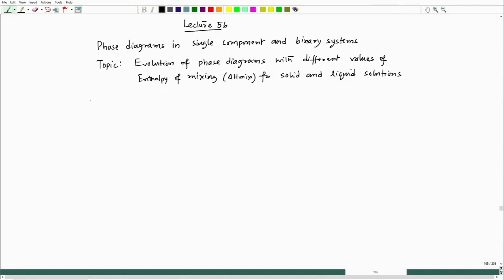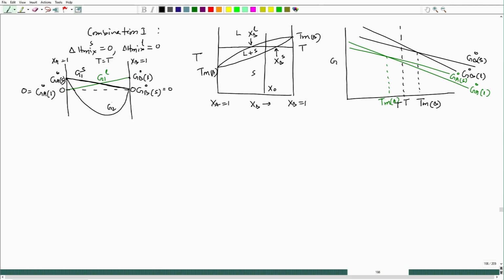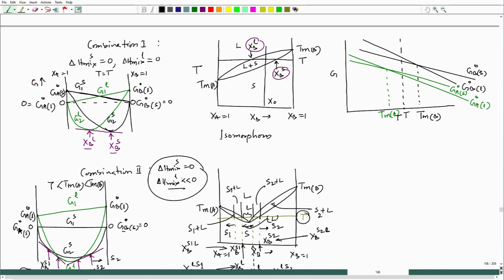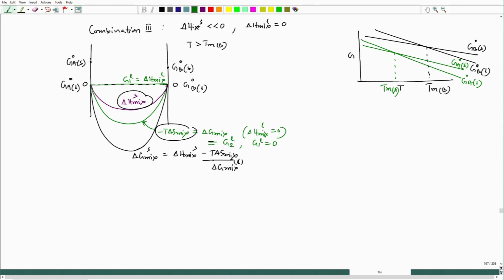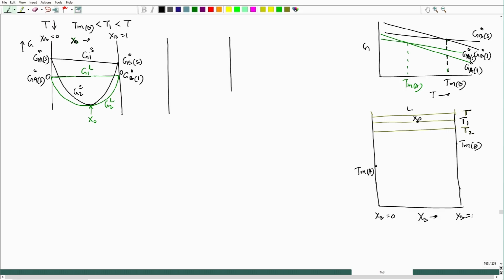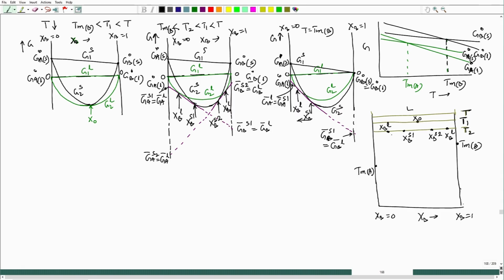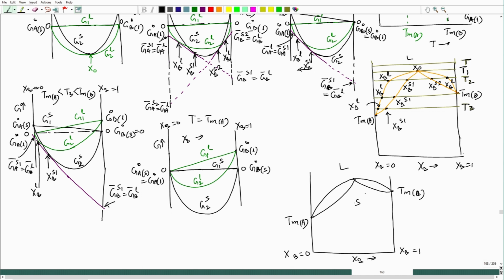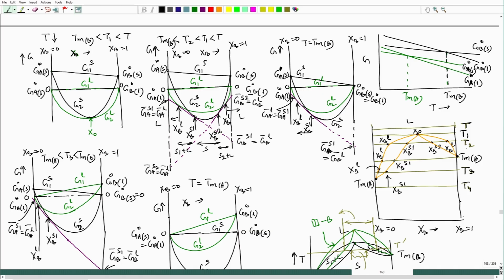Lecture 56: Evolution of G-X Plot and associated Phase Diagram with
Variation in Interaction Parameter (Ω) -III